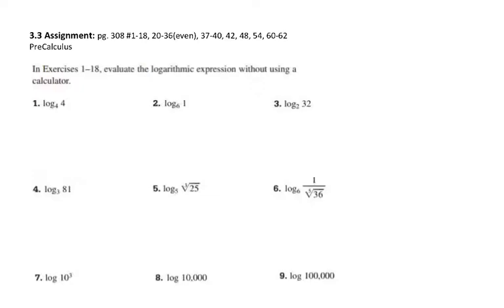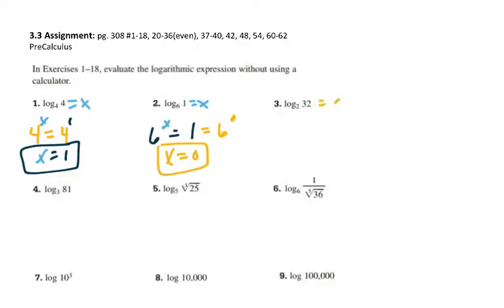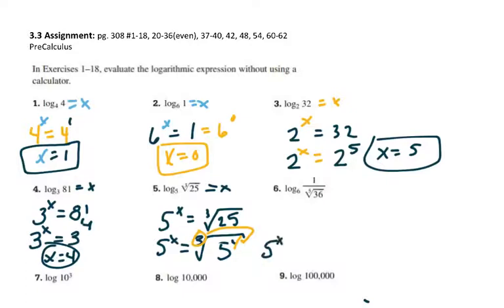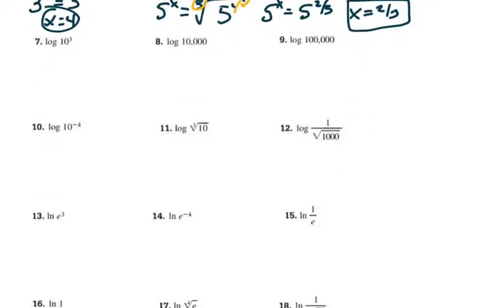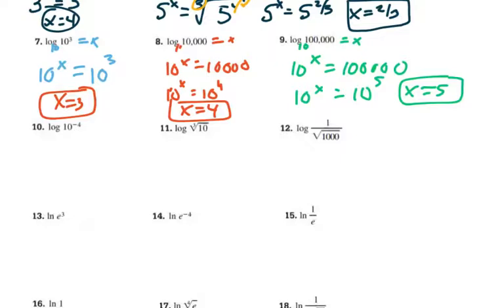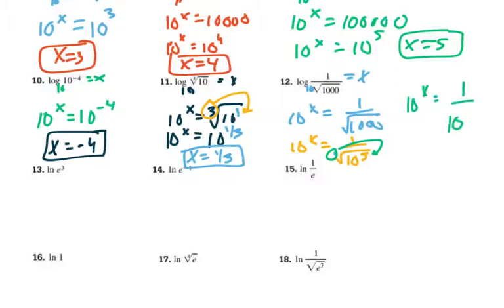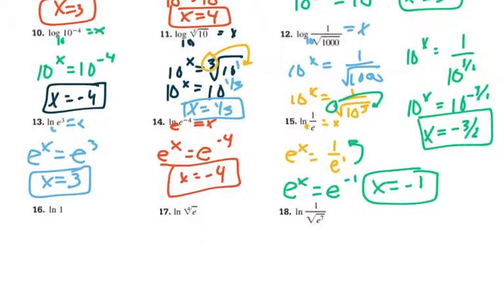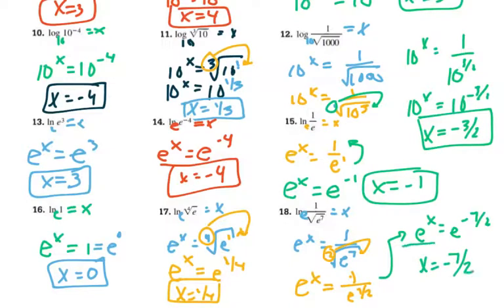PreCalculus 3.3 Assignment Solutions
Linear and exponential problems.